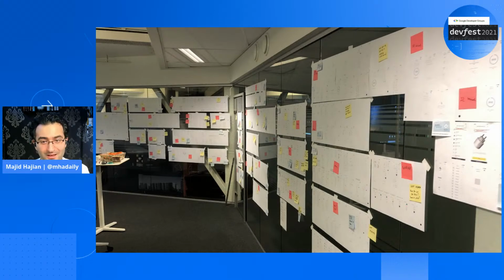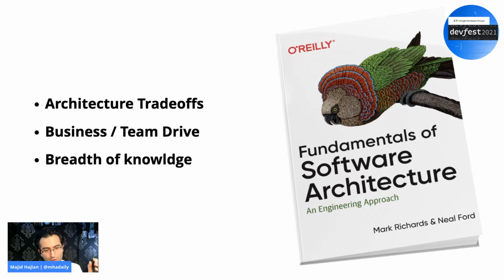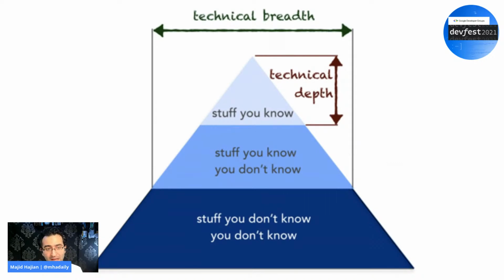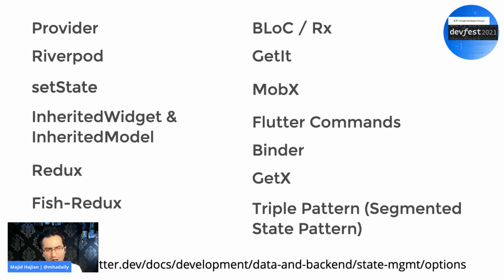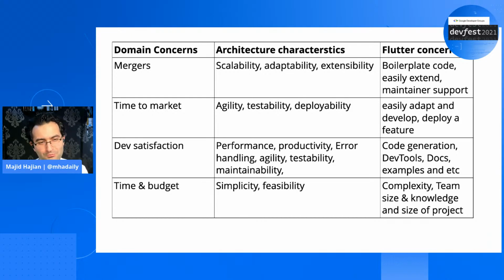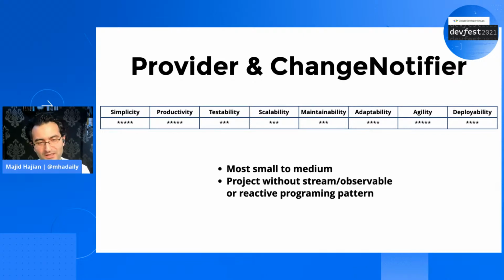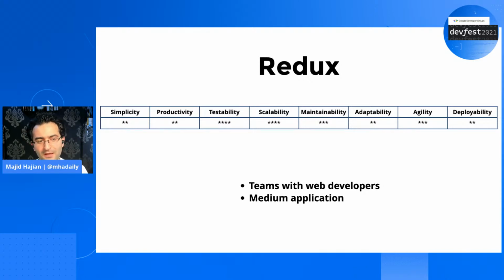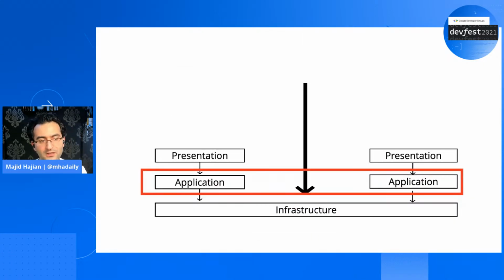Architectural thinking on Flutter State Management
Speaker: Majid Hajian

Sometimes state management shapes the application architecture, which we even interchangeably call state management, app architecture. State management is a controversial topic among all developers, and it's, at the same time, one of the most complex topics that developers should decide on when they are building a Flutter app. Many developers say one solution is the best, whereas some disagree! What if I tell you that, in my opinion, there is no right and wrong answer! If you ask a software architect, which state management is the best for an application? The answer is evident; It Depends. This talk discusses how to think like an architect and understand, recognize, and analyze tradeoffs and characteristics when choosing state management. I will show you why all state management might be best and worst, at the same time for your application which eventually helps you to make your mind to determine your appropriate solution.